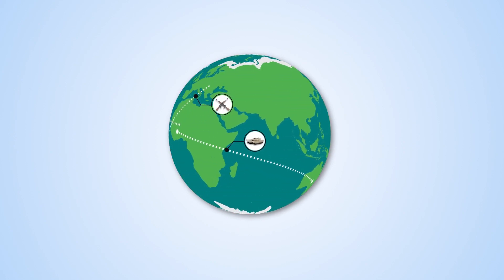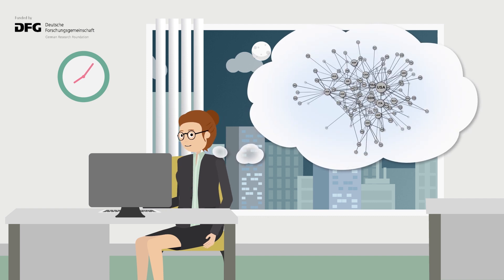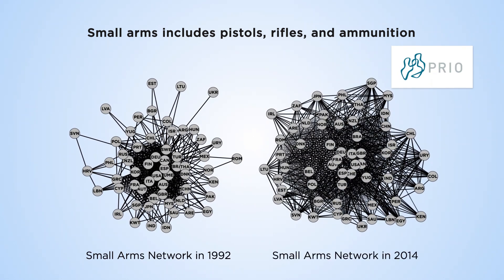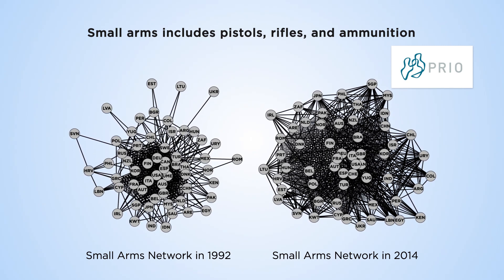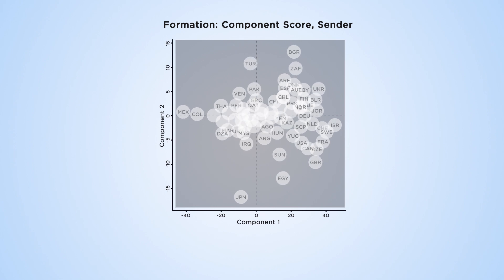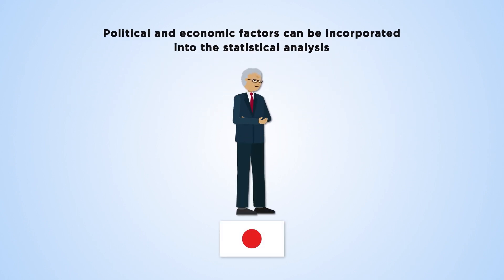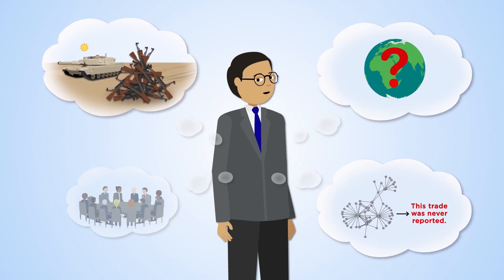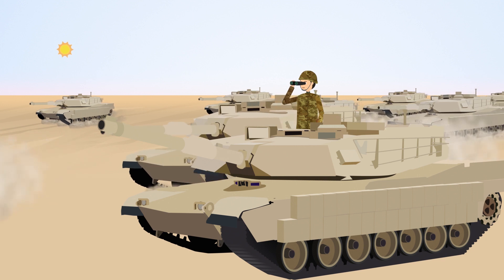Can we use network models to shed new light on global arms trading?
Global arms trade project funded by the Deutsche Forschungsgemeinschaft in collaboration with COSTNET. Using statistical network models to understand the driving forces in arms trading in the last decades and today. Involved researchers are Göran Kauermann, Paul Thurner and Michael Lebacher, LMU Munich.